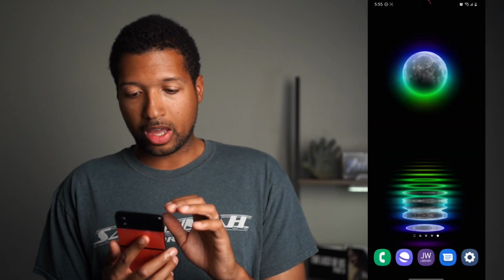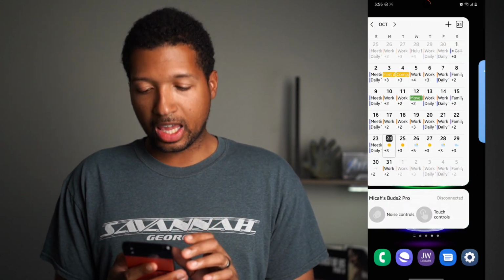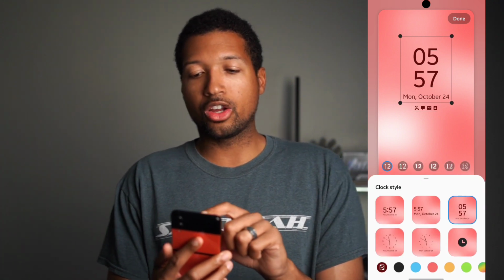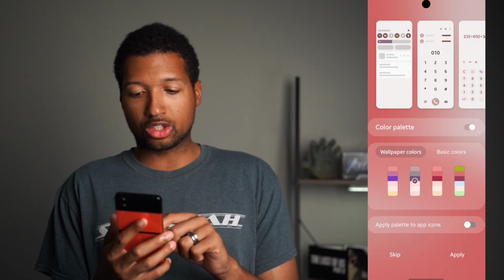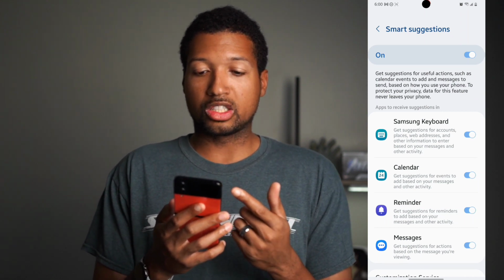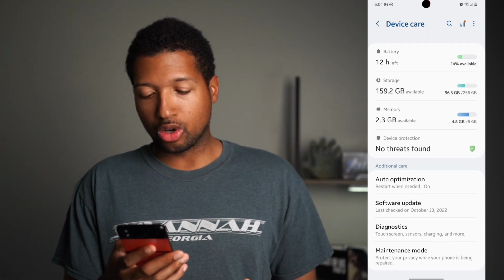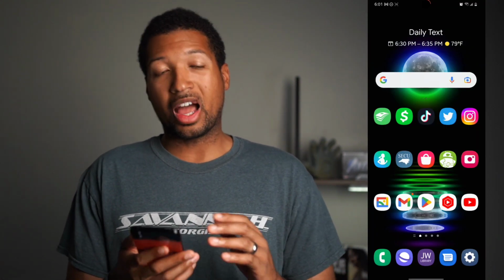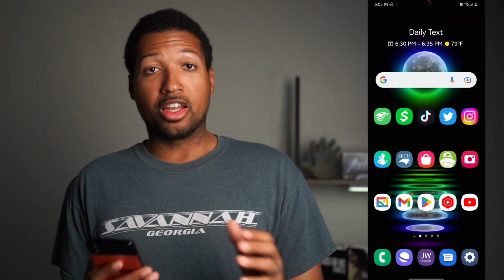Galaxy Z Flip4 One UI 5 Beta 1 and Beta 2 is Out - Stable Release DROPPING Soon?!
The Flip4 is receiving love from Samsung! Beta 1 and Beta 2 drop within days of each other. Let's see what we can look forward to from the stable build, releasing soon!

TRAVEL BAG:
🟥 Peak Design Everyday 20L